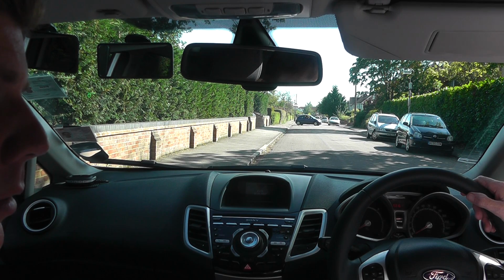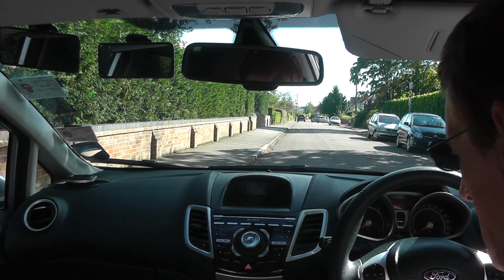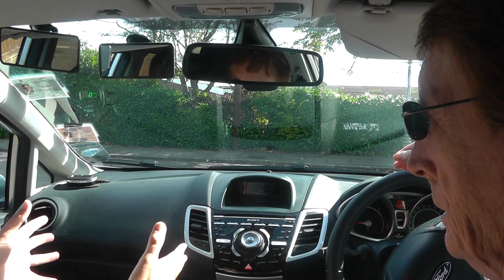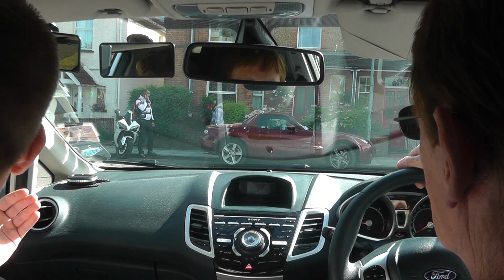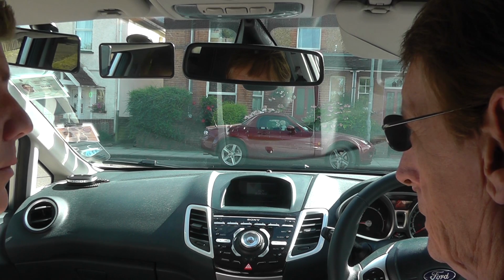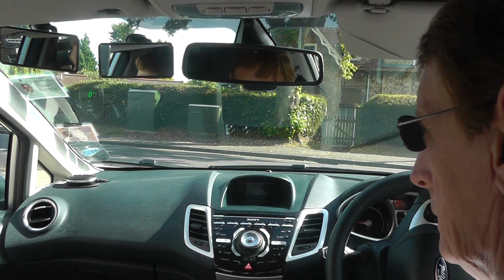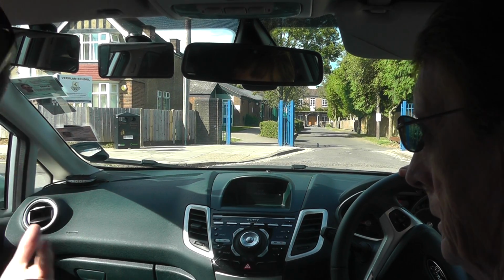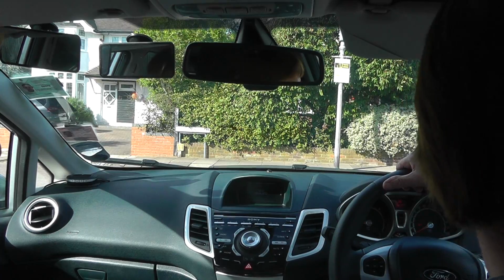Andy, Emerging, Phase1, Mock Test,Pass Grade5,Part1